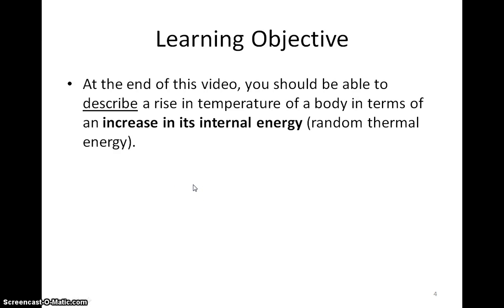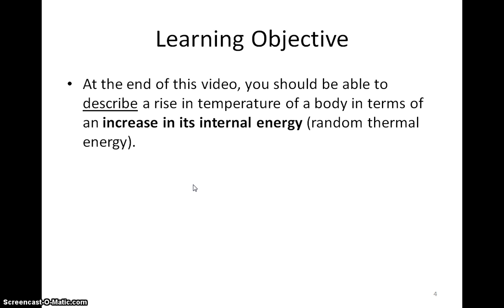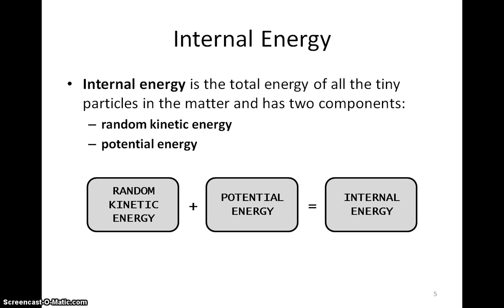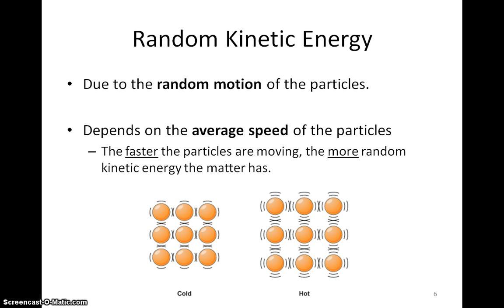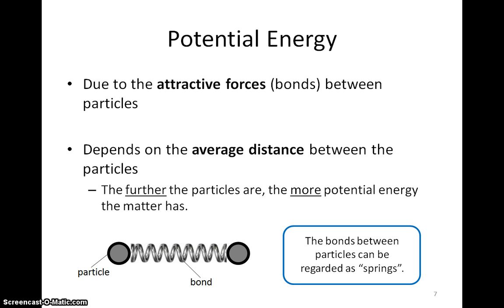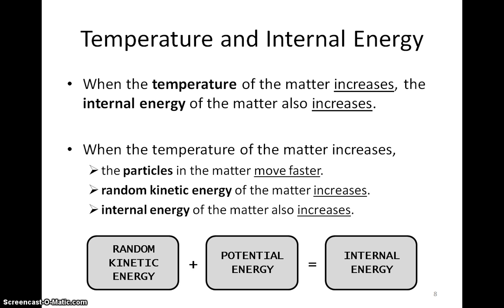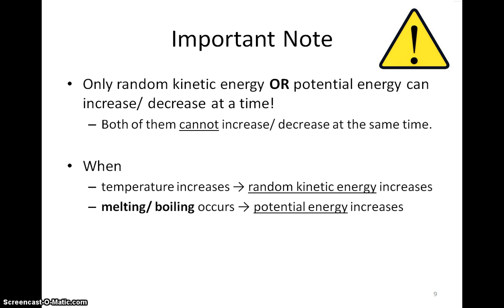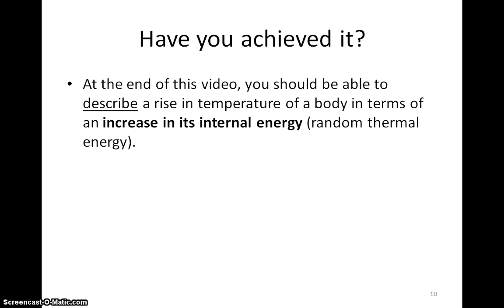Thermal Properties of Matter - Video 1 (Internal energy)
O-level Science (Physics) Chapter 10: Thermal Properties of Matter

IMPORTANT NOTE: I admit I have made a hasty generalization in this video. It is actually possible for potential energy of the particles to increase (e.g. for objects that expand when heated) when the temperature of the substance increases. =)